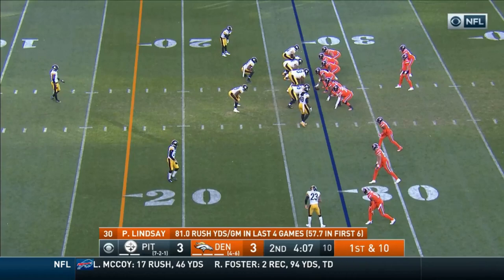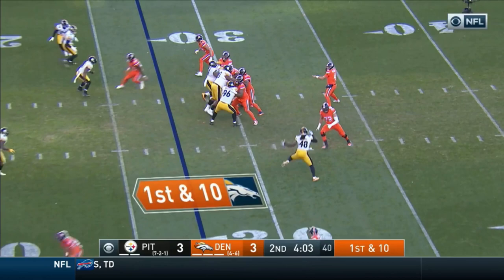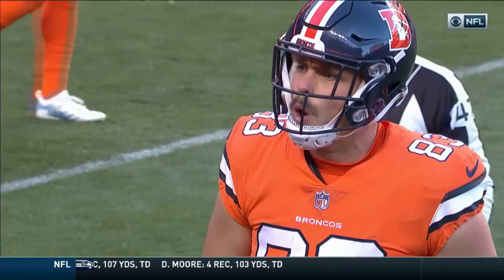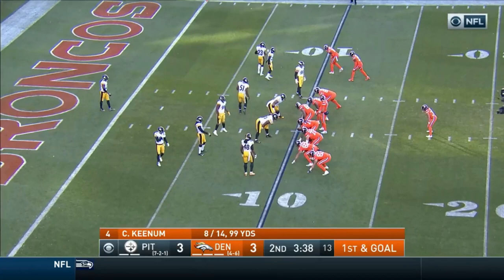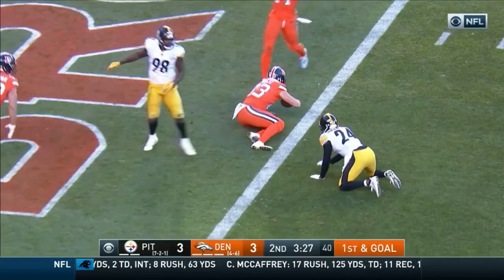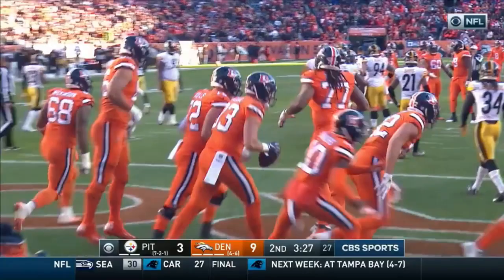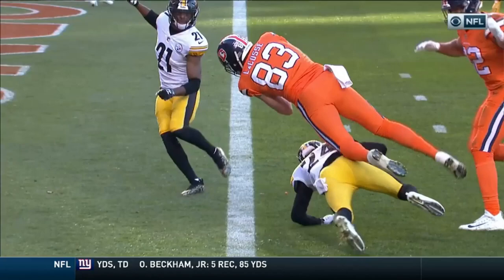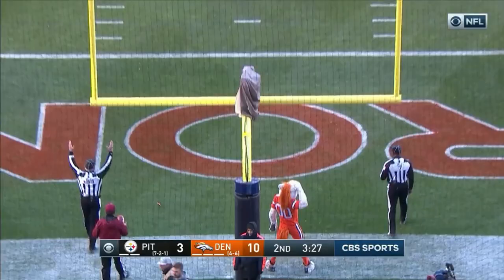Broncos vs Steelers Week 12 2018 LaCosse 2 play First Career TD.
After a huge run from Linsday set the Broncos deep into enemy territory. LaCosse show up in a BIG way for a first career TD. Bonus Celebration.

NFL owns all rights to this video.